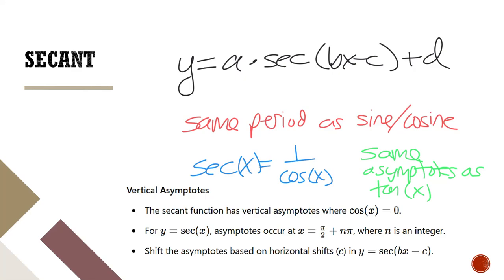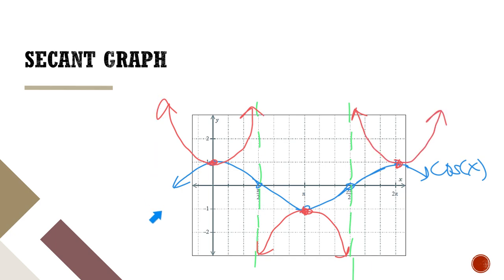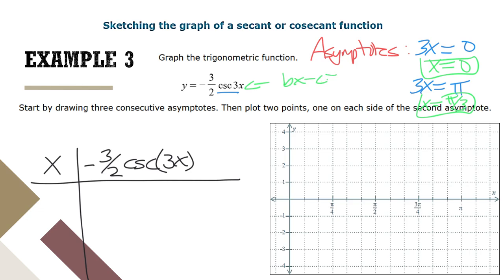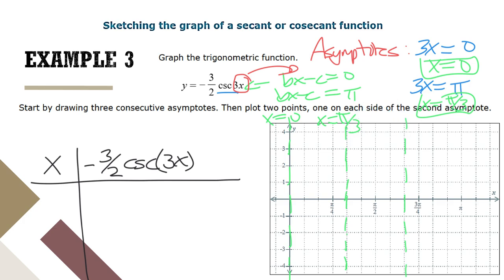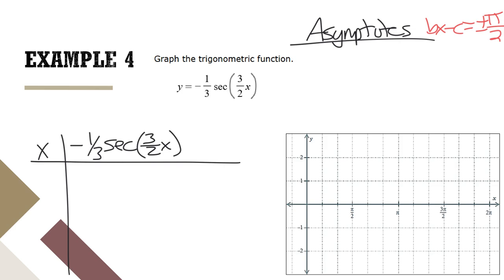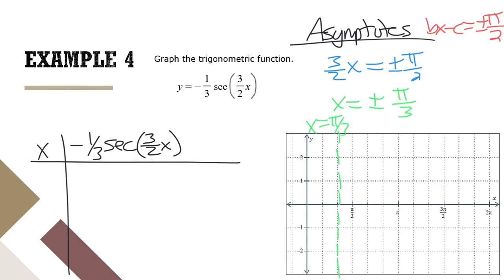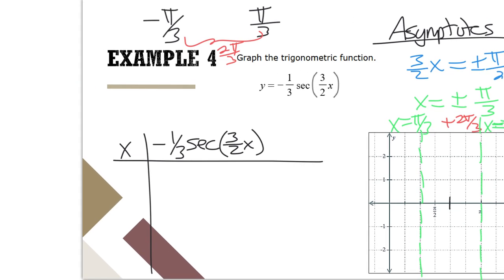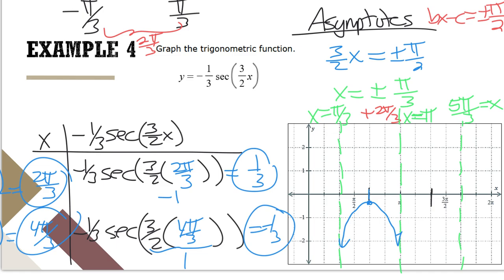4-5 Graphing Other Trig Functions Part 2